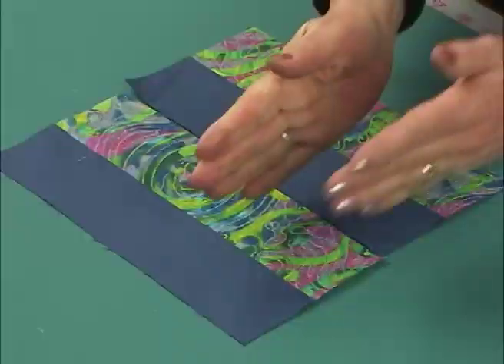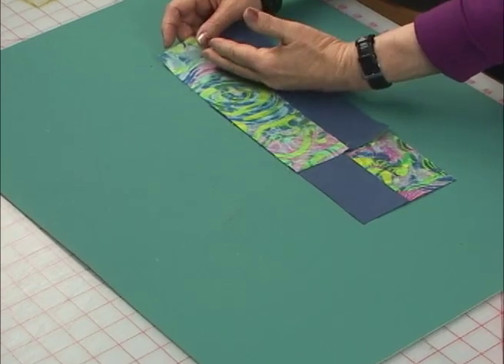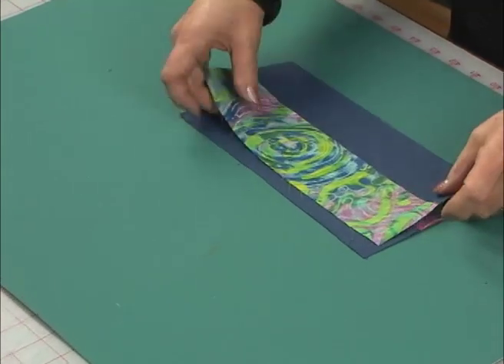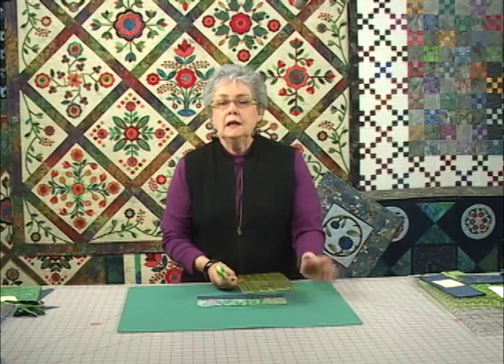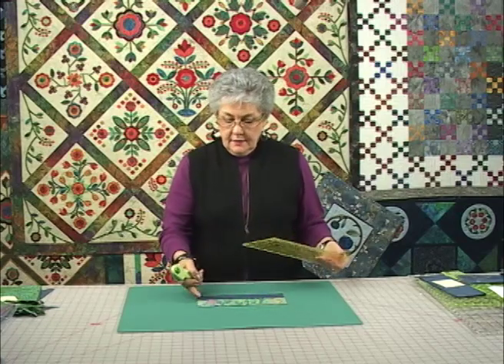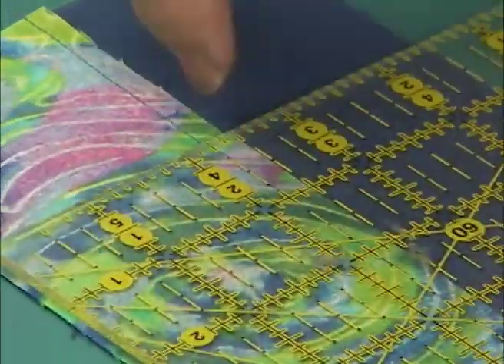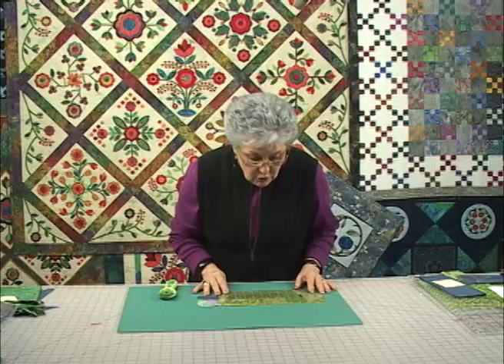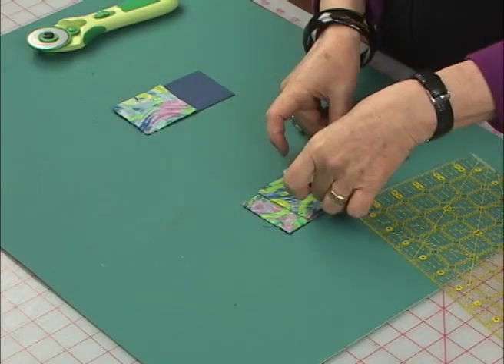The Quilt Show Tutorial: Sharon Pederson - Lesson 7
Learn how to subcut strata the Jackie Robinson way.